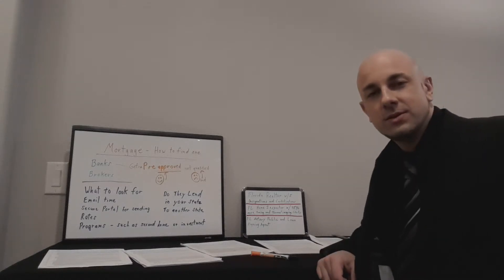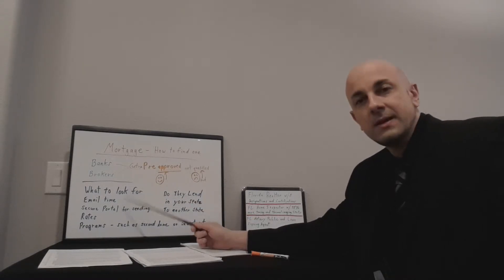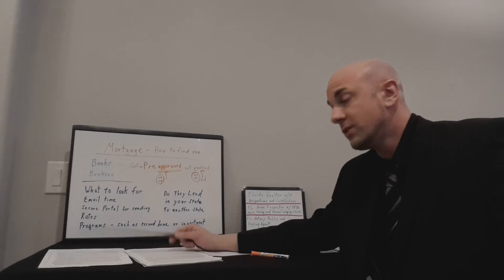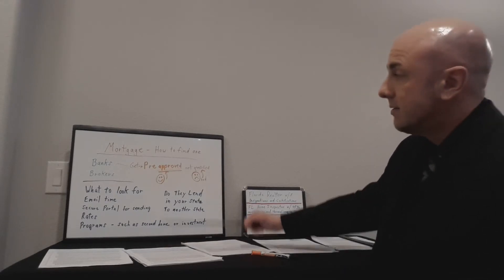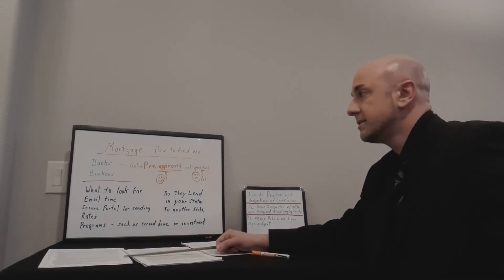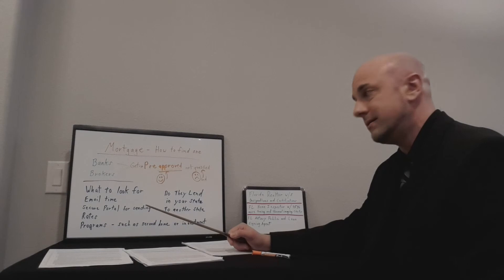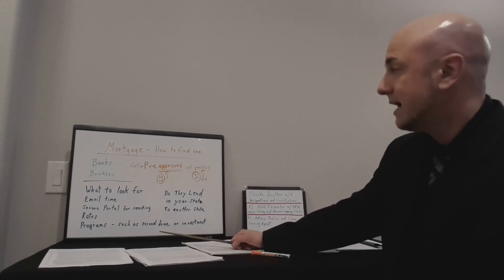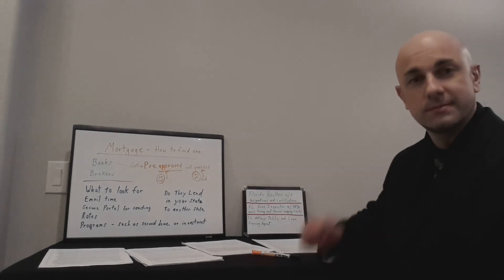Mortgage tips Winter Garden Florida New Construction homes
I have been the Renter looking to stop paying rent and own.  I have been the first time home buyer making mistakes along the way because I did not have a realtor (I was unaware sellers commonly pay Realtor fees at closing and new construction includes it in price if you use a realtor or not).  I have been the first time home seller and second time home buyer.  I have been a buyer looking for a out of state vacation home that can turn into more.

Here is some just some Florida Orlando area towns I serve.  I am willing to go travel to other locations for well qualified buyers  –  Orlando, Horizons West, Clermont, Winter Garden, Windermere, Ocoee, Lake Buena Vista, Celebration, Four Corners, Doctor Phillips, Gotha, Bay Lake, Oakland, Montverde For lots of free info to help you and a new home search go For lots of free info to help you and a new construction search go to

I am a licenced Florida Realtor® with Future Home Realty and member of the National Association of Realtors and Orlando Regional Realtor Association.  I have earned additional designation certifications of PSA Pricing Strategy Advisor,  RSPS Resort and Second-Home Property Specialist, NHCB New Home Co Broker, CNHS Certified New Home Specialist and RCC Residential Construction Certified.

Licensed Florida Home Inspector with Thermal Imaging Certification and having taken almost double the required courses.  Member of InterNachi the International Association of Home Inspectors.  Home inspectors have a general knowledge of building standards and can spot material defects (home damage).

Here is some Florida Orlando area towns I serve  –  Horizons West, Clermont, Winter Garden, Windermere, Ocoee, Lake Buena Vista, Celebration, Four Corners, Doctor Phillips, Gotha, Bay Lake Lake Nona , Kissimmee